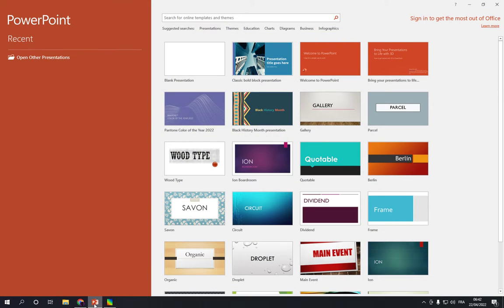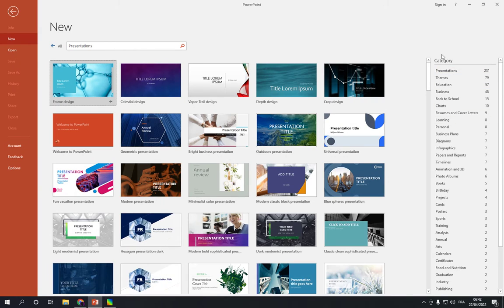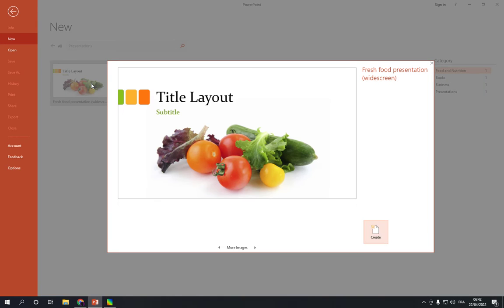How To Create Food Presentation on Microsoft Powerpoint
in this video we discuss :